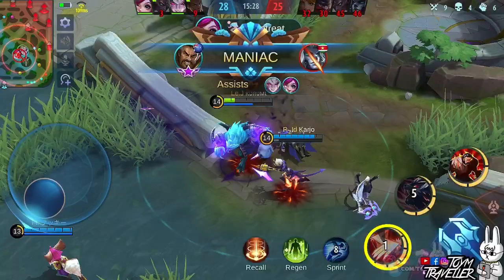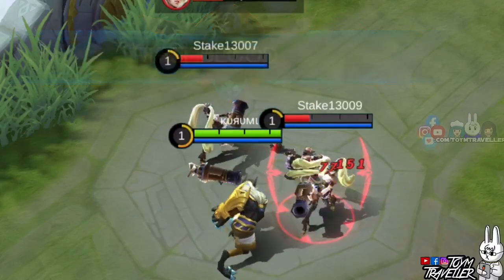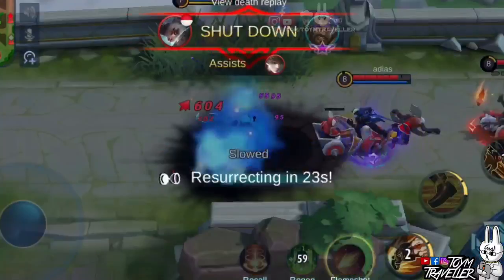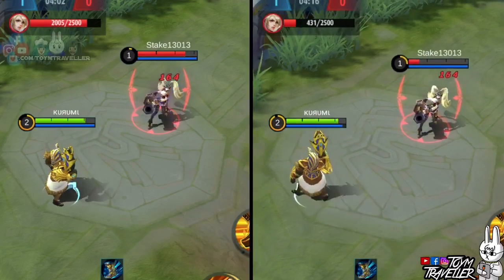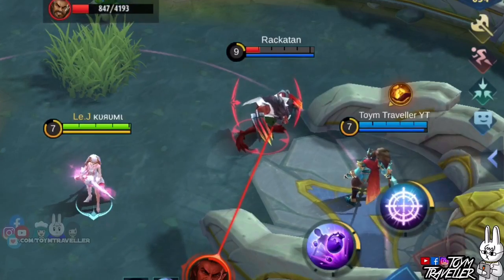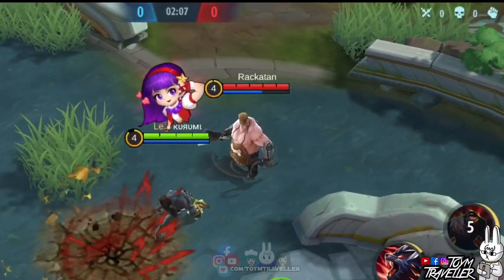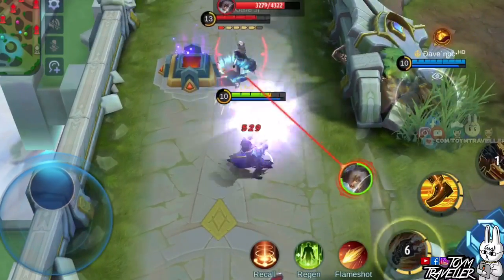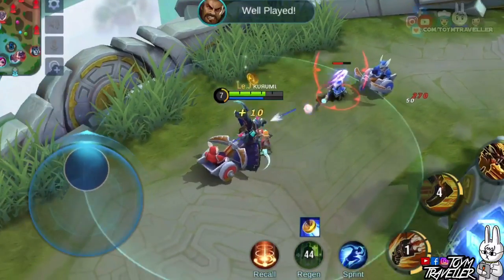ROGER - TIPS, TRICKS, AND GUIDE - MLBB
ROGER - TIPS, TRICKS, AND GUIDE

On this video, we are gonna feature our Dire Wolf Hunter, Roger.

If you want a complete guide including spells, skills, item build, and emblem set, search for the "Toym Traveller Boot Camp" version of this video.